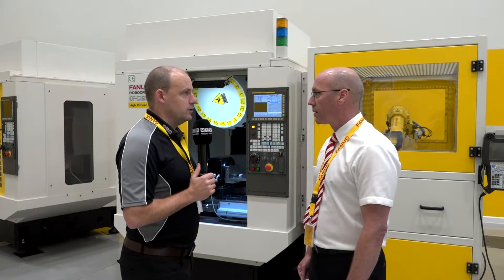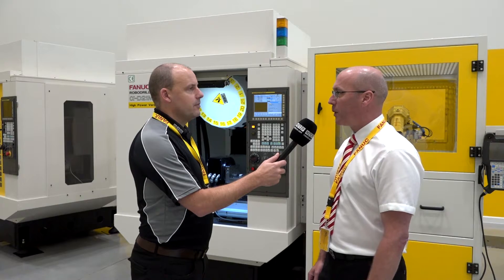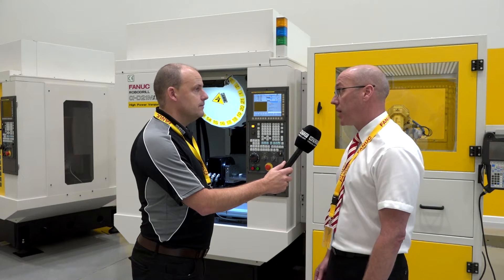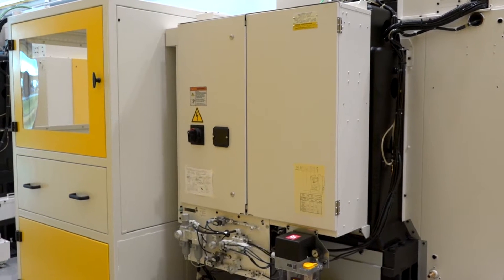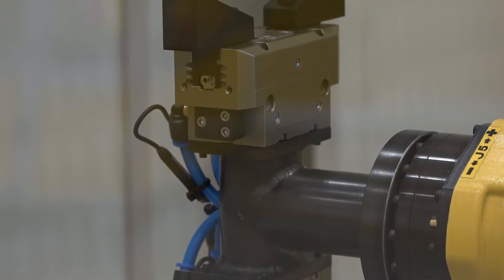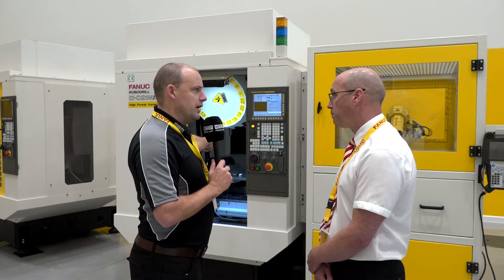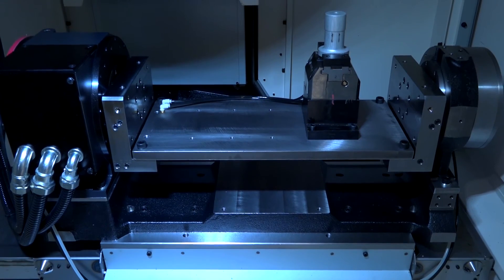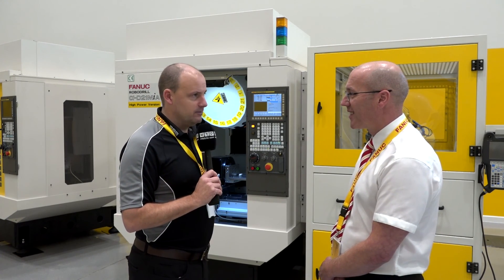FANUC ROBODRILL automated cell now available from stock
Looking to get the optimum in productivity on milling? look no further, this FANUC ROBODRILL cell is available from stock at FANUC in Coventry. A high speed, compact solution that offers manufacturers the overnight, unmanned run.